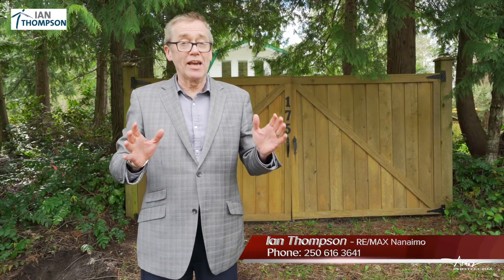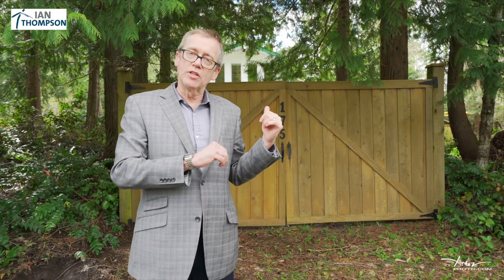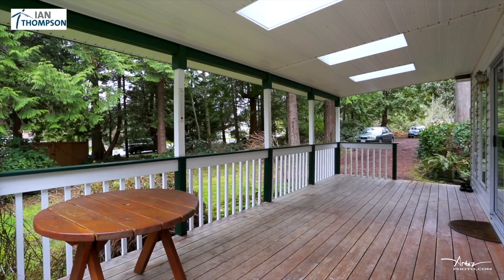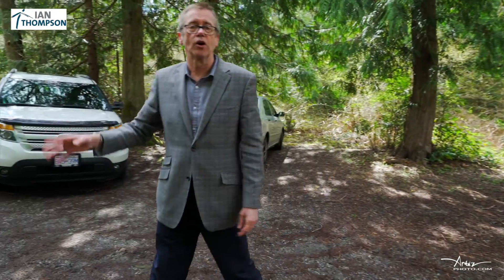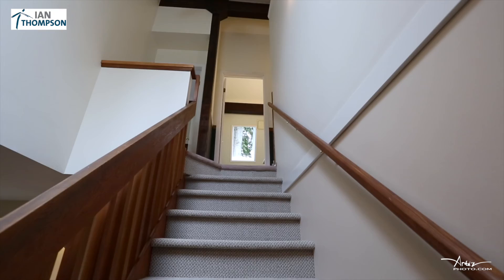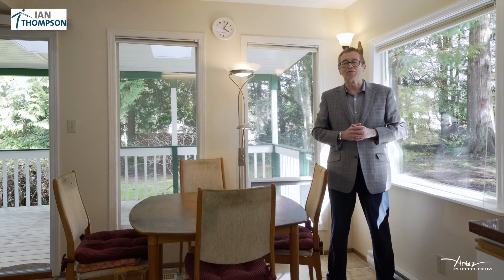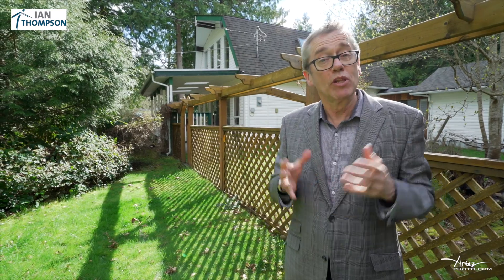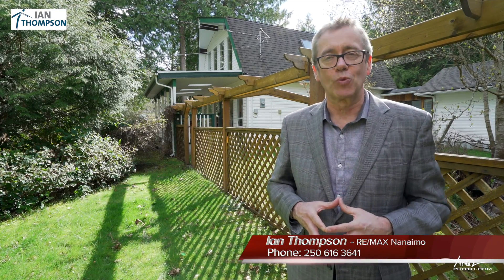Holland Rd 175 Ian Thompson MPEG 4